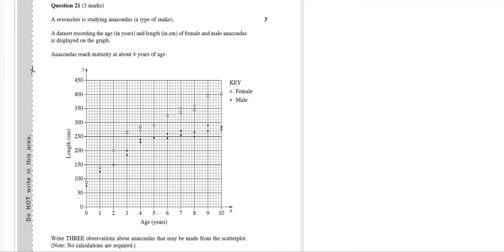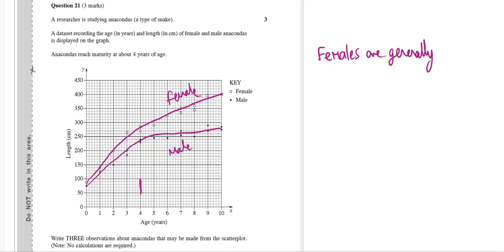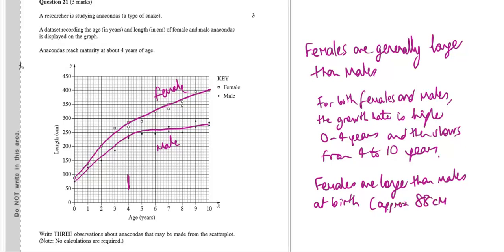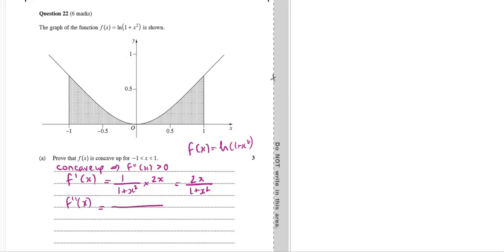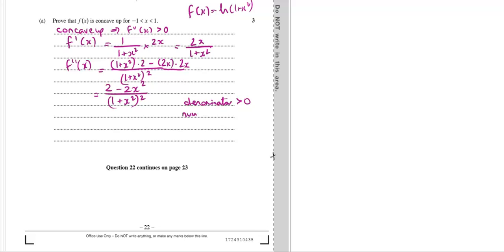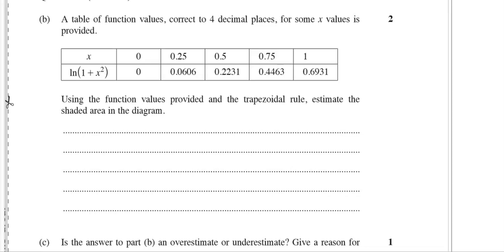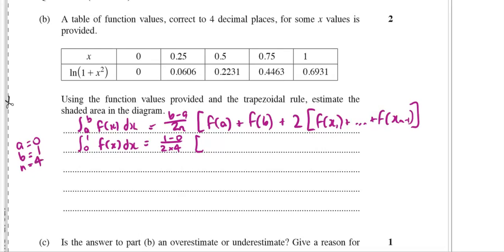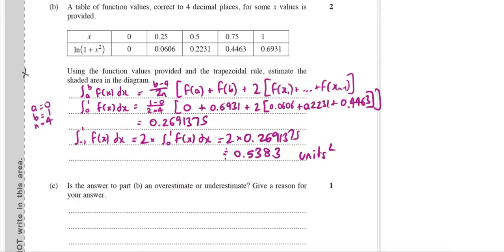2024 HSC Maths Advanced Part 06 (Q21, Q22).